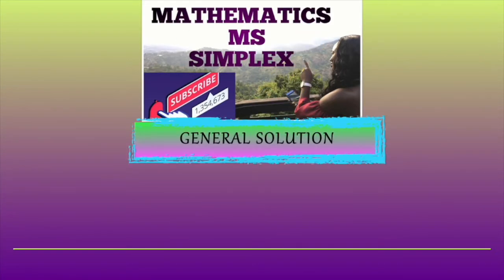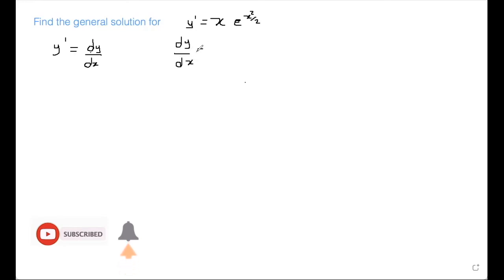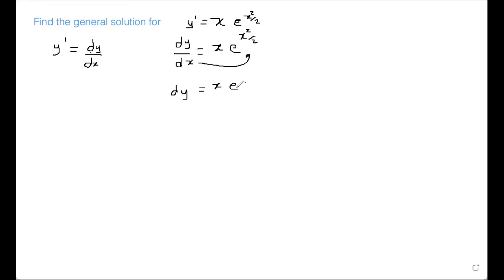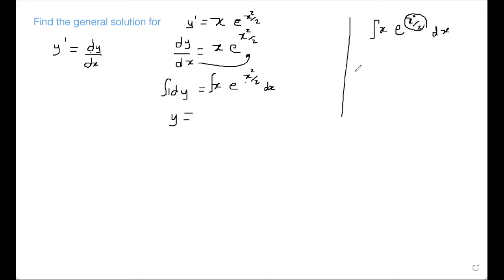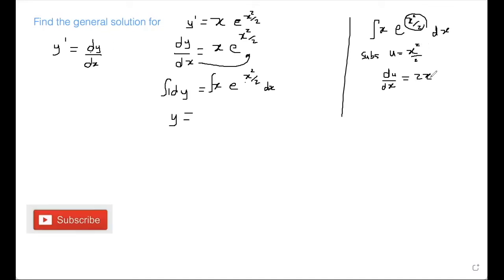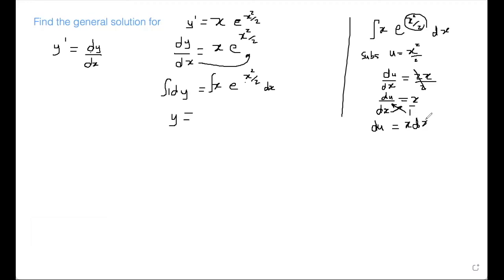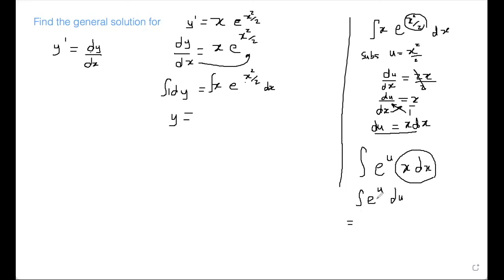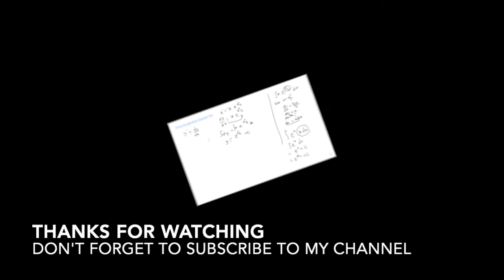Integration of Differential Equation ( y'=xe^x^2/2)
This video is about Integration of Differential Equation ( y'=xe^x^2/2).